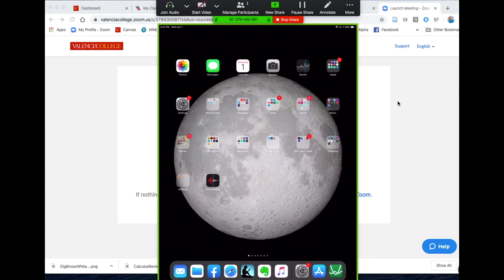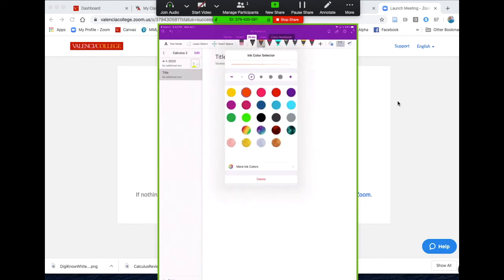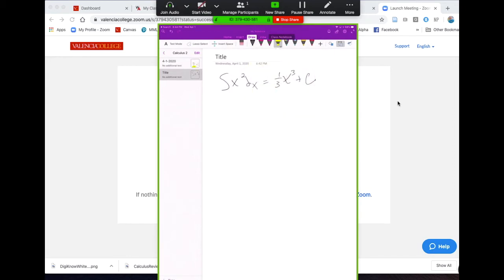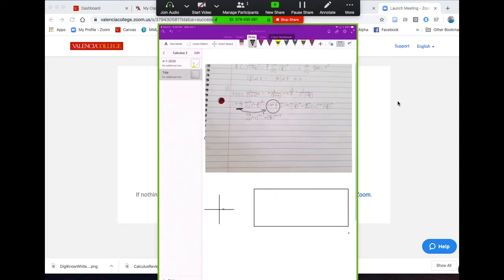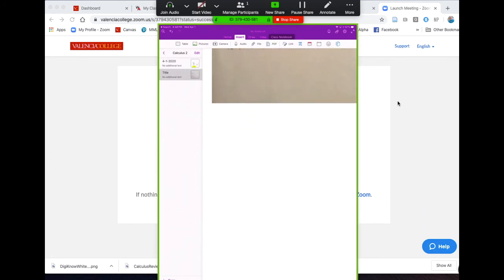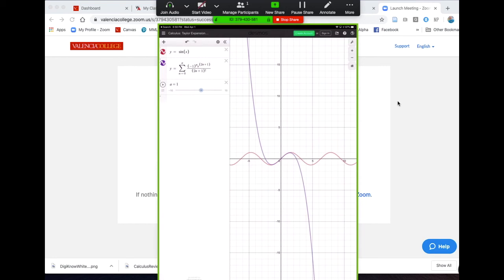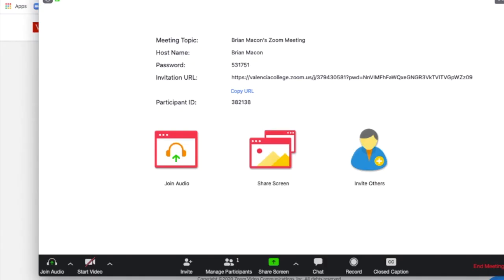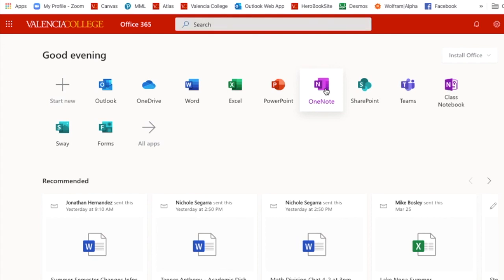Mirroring iPad and One Note in Zoom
A tutorial and illustration of how to use One Note as a whiteboard when having engagement hours with students in Zoom